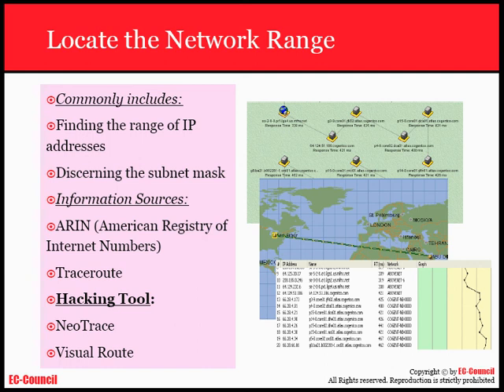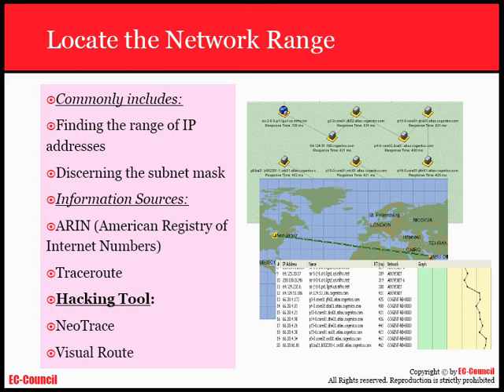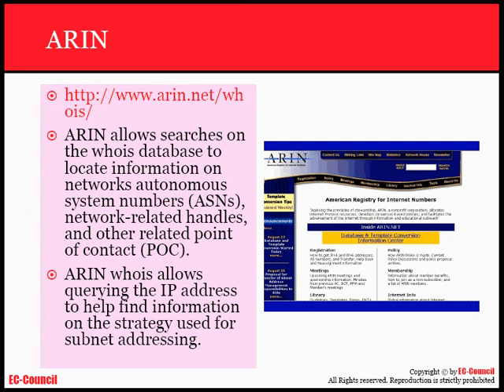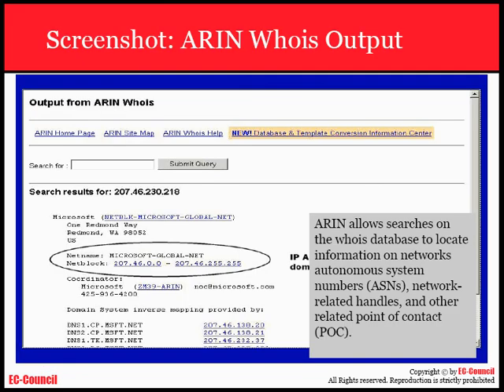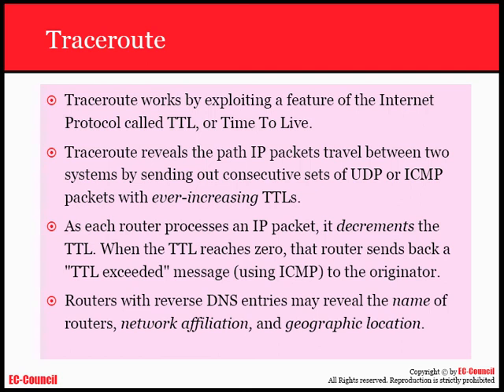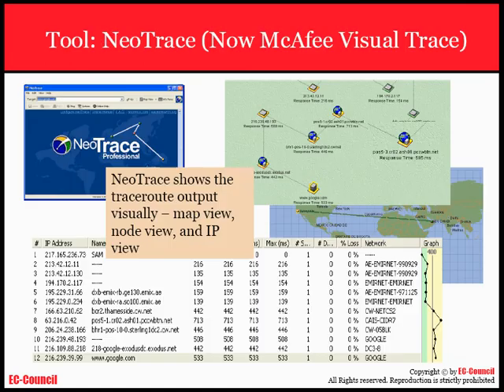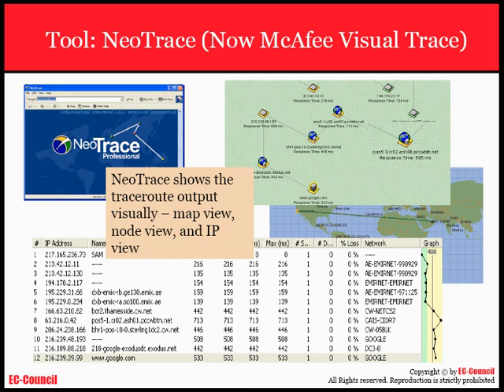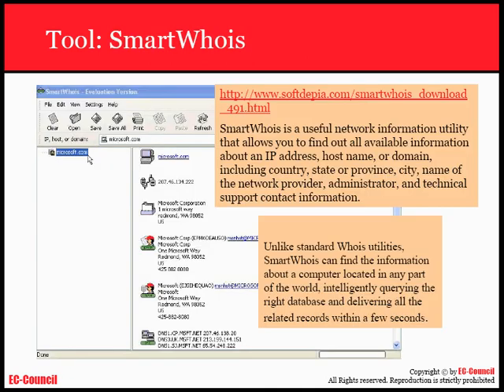CHAPTER 2 PART 7 OF 14